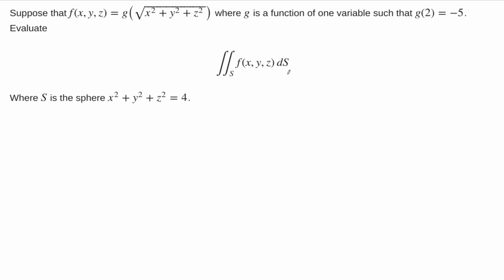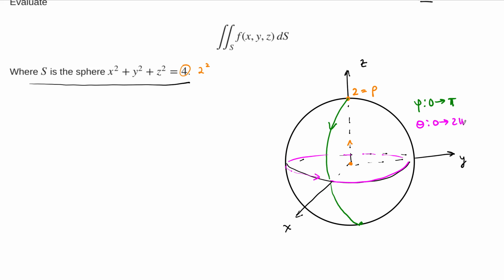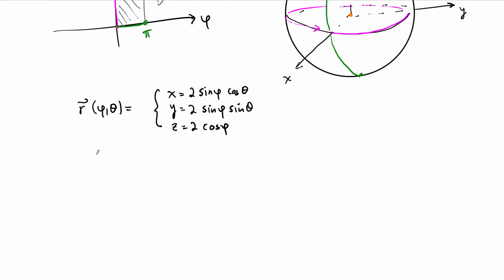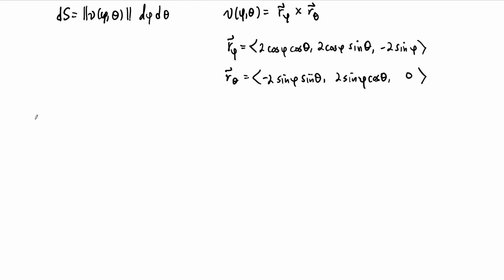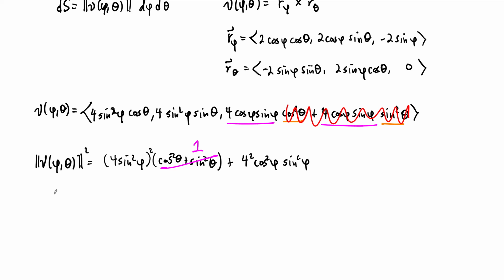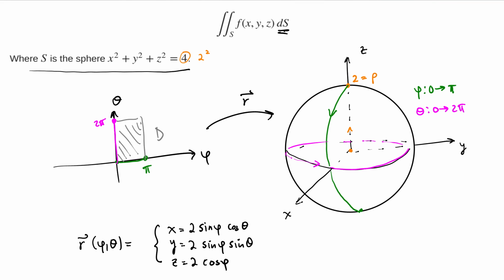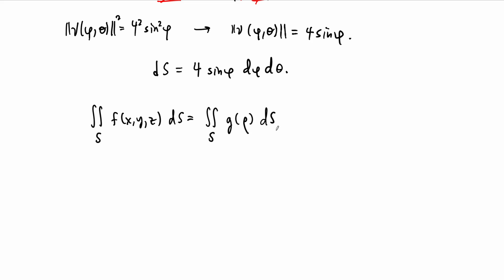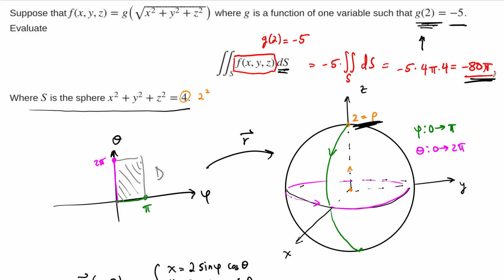Example: A surface area done the long way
We compute a surface integral of a very simple function along a sphere by the definition. Part way through we notice that we've done a lot of unnecessary work. But we power through, regardless, and show that both methods give the same answer.